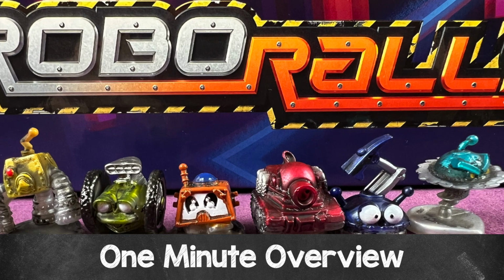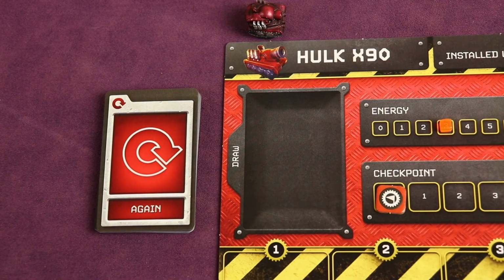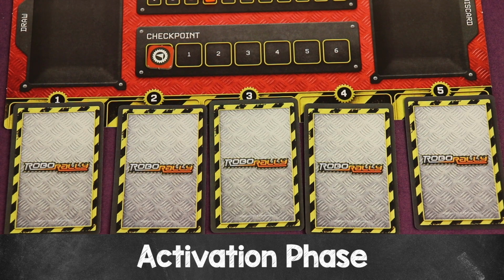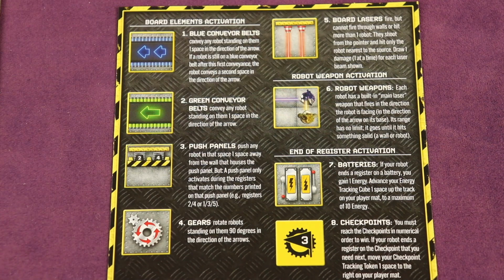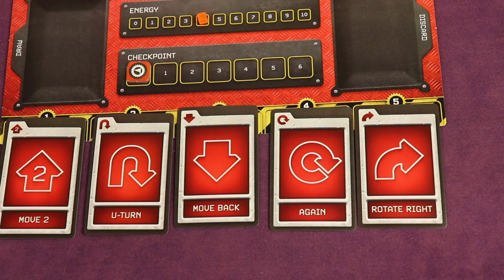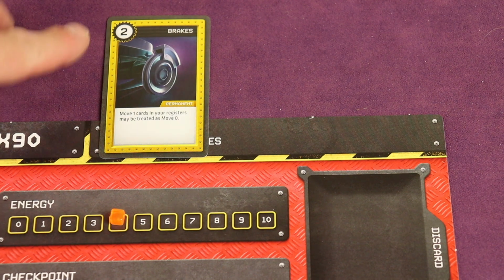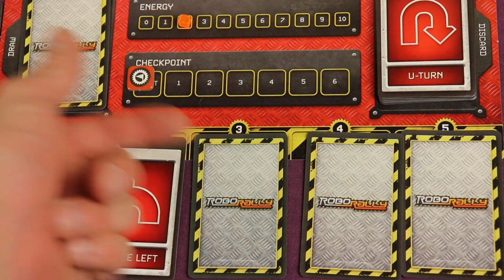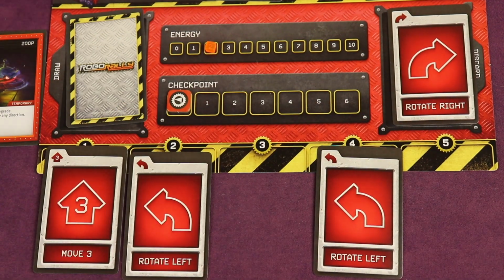How to Play Robo Rally (Rules School)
Skip the rule book and learn How to play Robo Rally designed by Richard Garfield and published by Renegade Game Studios.
I’ll teach you how to play so you can skip the rulebook!

0:00 - Introduction
1:07 - 1 Minute Overview
2:05 - Setup
4:09 - Object of the Game
4:18 - Flow of the Game
4:33 - Programming Phase
5:14 - Activation Phase
6:03 - Blue Conveyors
6:37 - Green Conveyors
6:53 - Blue Conveyors  Can Rotate Too
7:26 - Robot Weapon Activation
7:43 - Walls
8:42 - Batteries
8:52 - Checkpoints
9:33 - Programming Cards
10:00 - End of the Round
10:32 - Upgrade Phase
11:49 - Taking Damage
13:44 - Rebooting
15:08 - Shutting Down